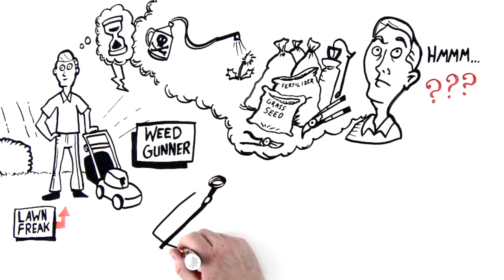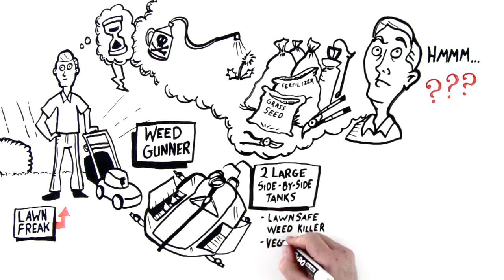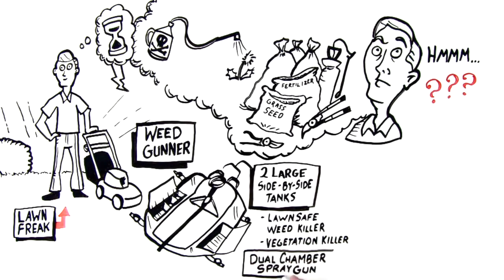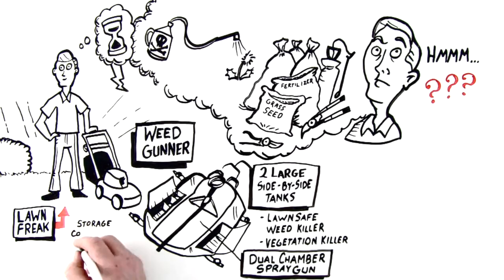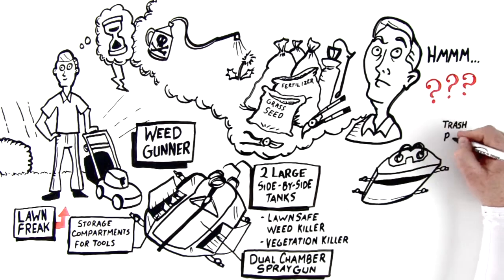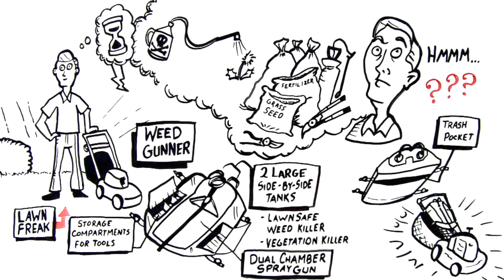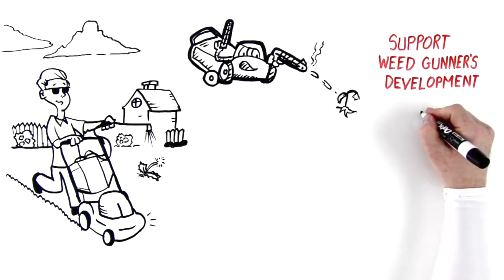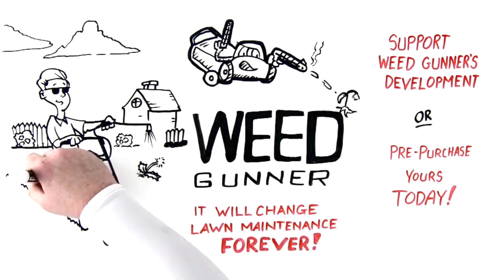Weed Gunner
Support Weed Gunner's Kickstarter Campaign
 Don't wait too long ends June 21st